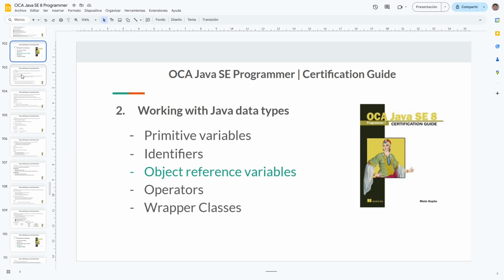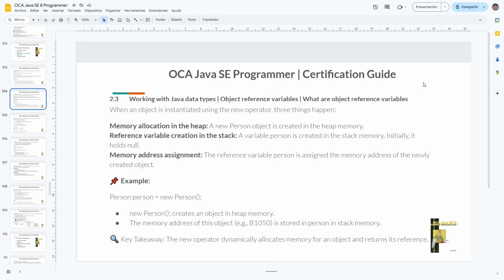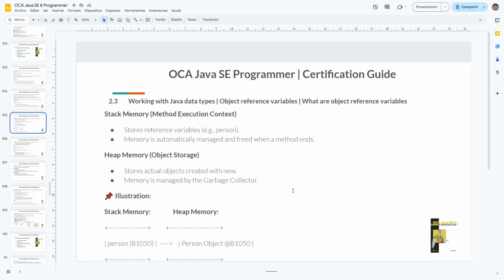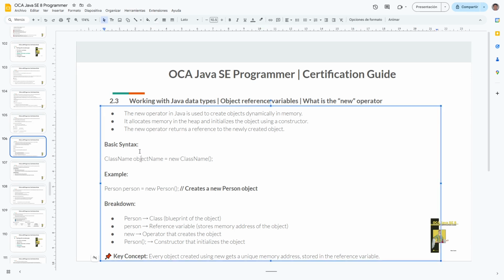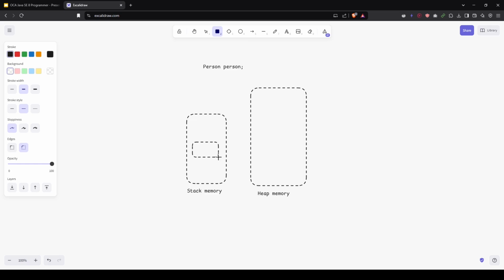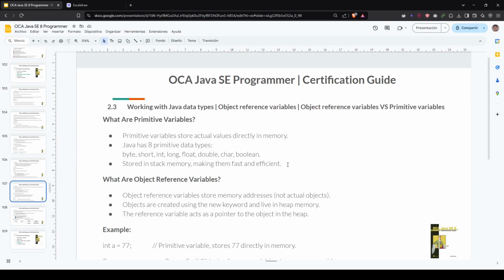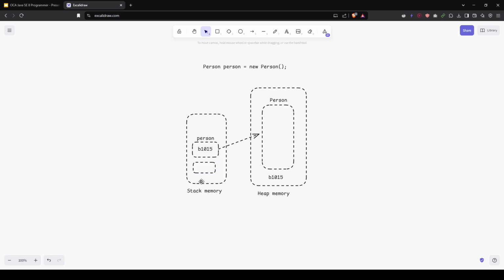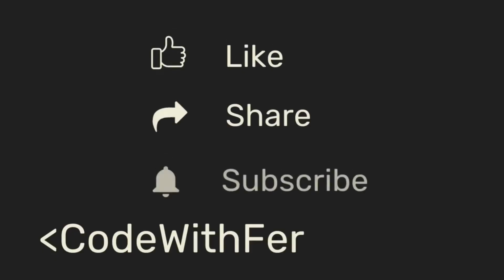Oracle Java Certification - OCA Complete Guide | Object reference variables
Hey everyone! 👋

In this video, we’ll dive into Object Reference Variables—what they are, how they work, and why they’re essential in Java programming.